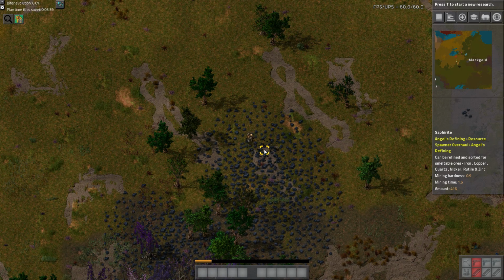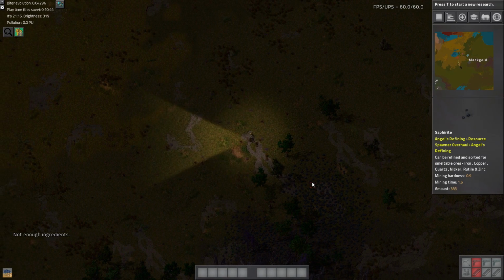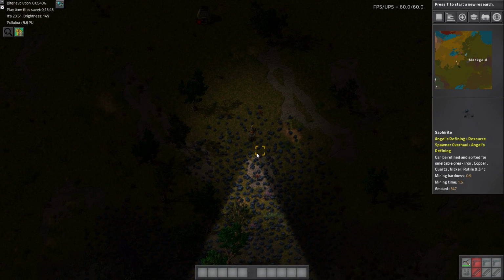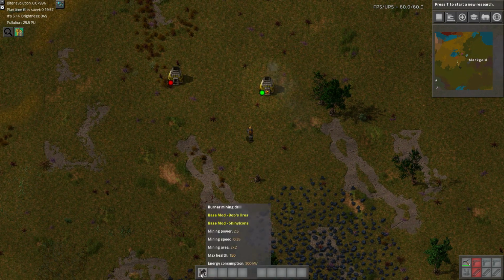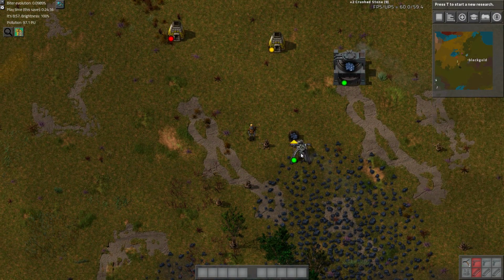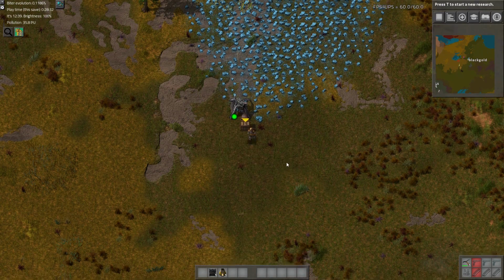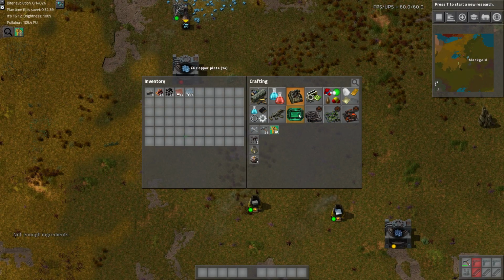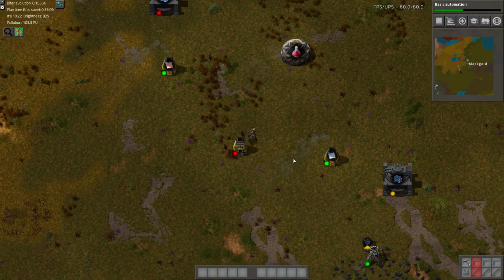[Factorio] Angels & Bobs Ep 1: Starting With Nothing (Tutorial/Walkthrough)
In this episode, we start stranded on a foreign planet with no tools. We need to beat on some Saphirite ore with a stick, so that we can process some Iron and build some basic burner machines.